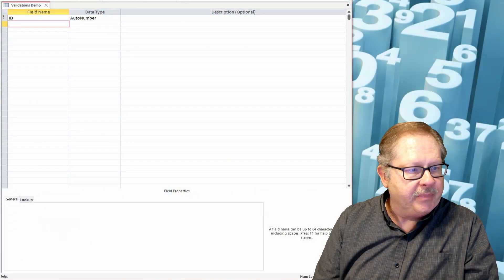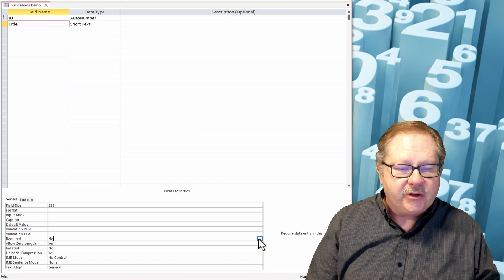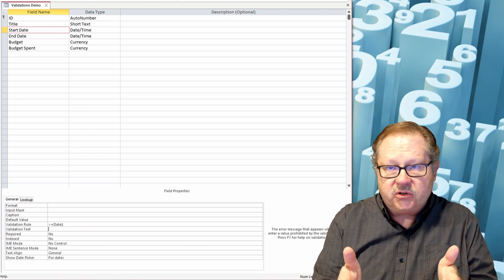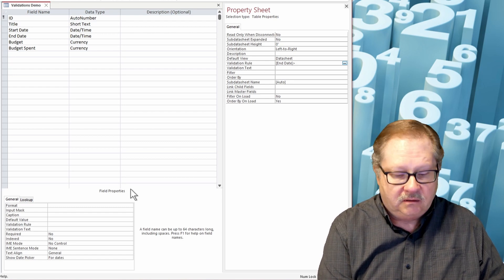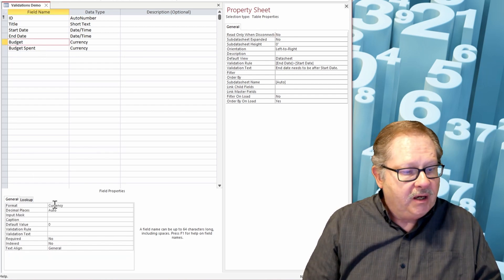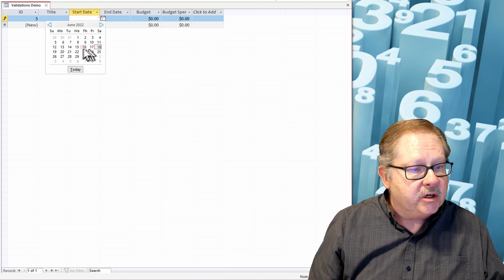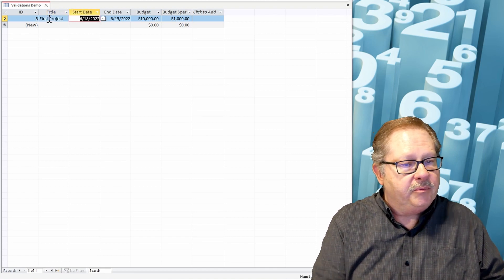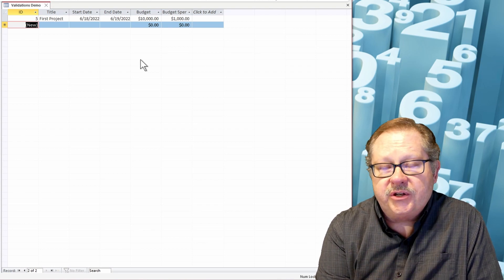MS Access: Table Validation Rules and Text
Table Validation rules ensure that the values entered into the database are consistent and conform to the business rules that are set by the users of the database. Validation Text gives the user who has violated the rule information concerning the data that should be in the field and how to fix the data.